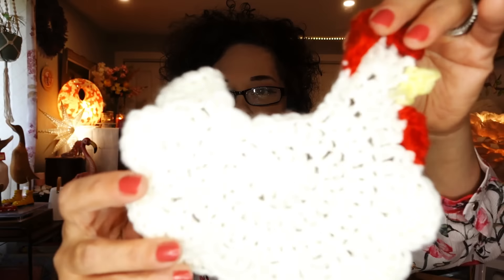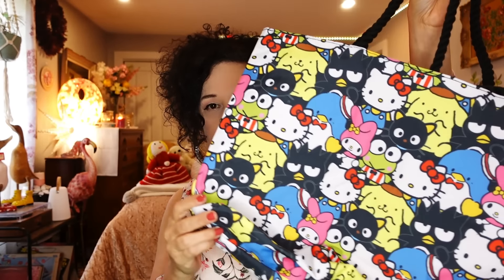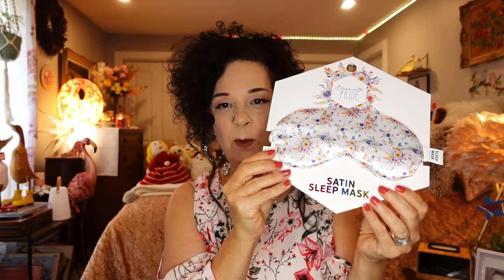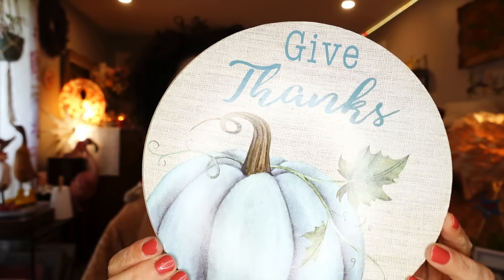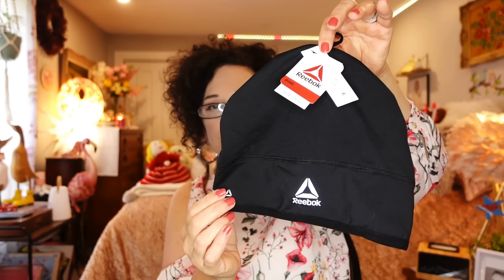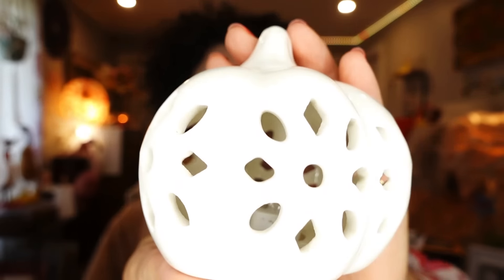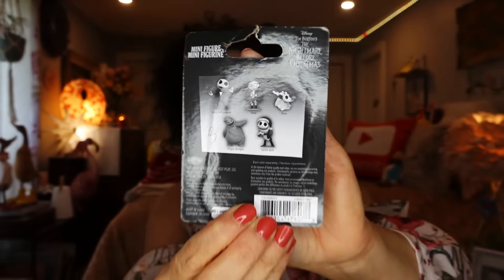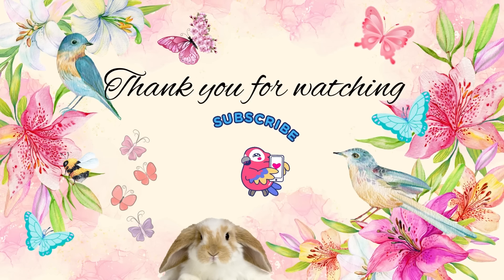*AMAZING DOLLARAMA HAUL* BEAUTY*HOME*SEASONAL*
If you would like to send mail to me my mailing address is:
All Things Missy
*The post office has informed me that if you are sending a card or letter that
it must have tracking on it to get to me*

In this new amazing Dollarama haul I will be showing you some  finds that I picked up  from the home, beauty and seasonal aisles.